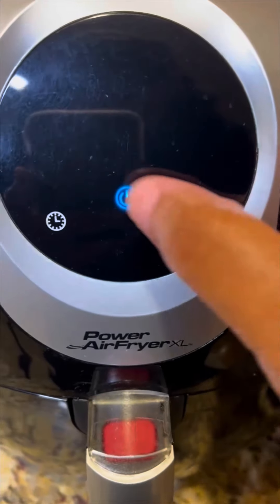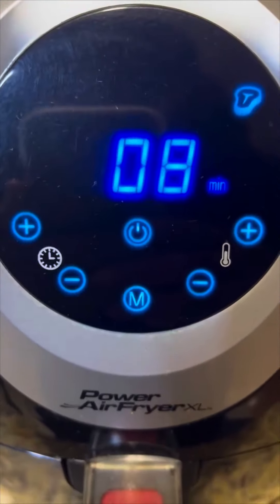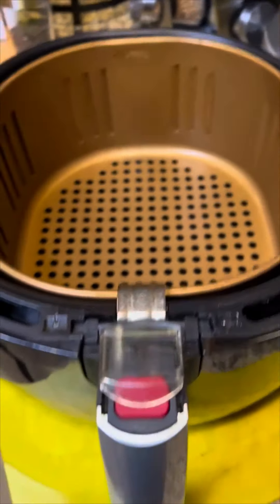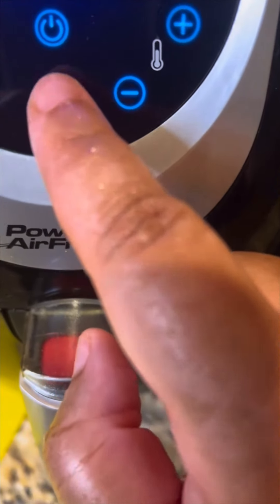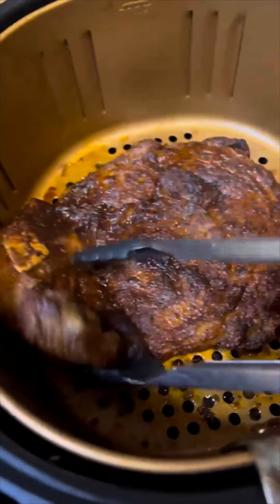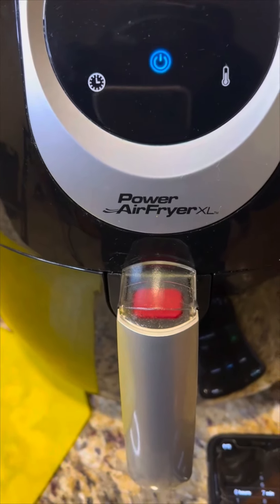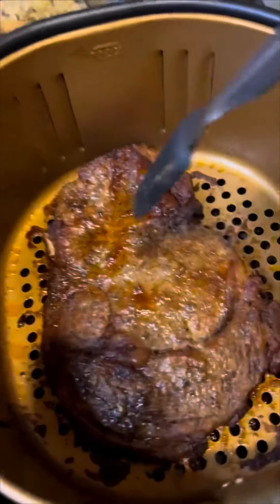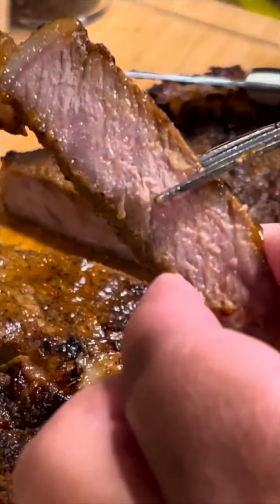THIS IS WHY YOU SHOULD’T MAKE A RIBEYE STEAK IN THE AIR-FRYER